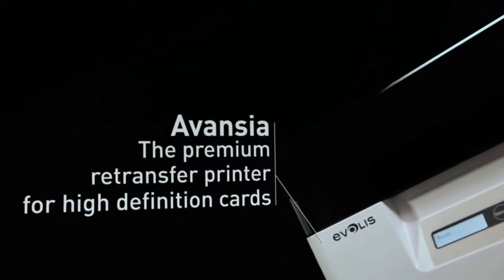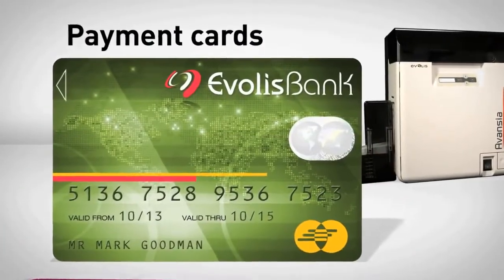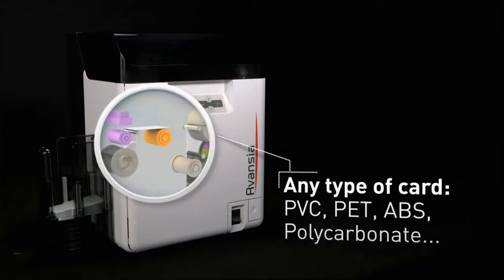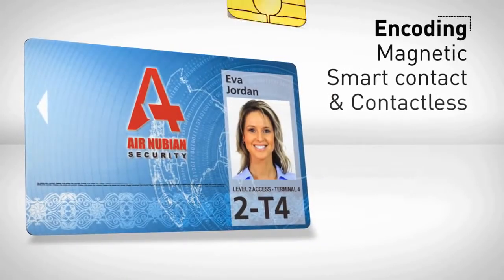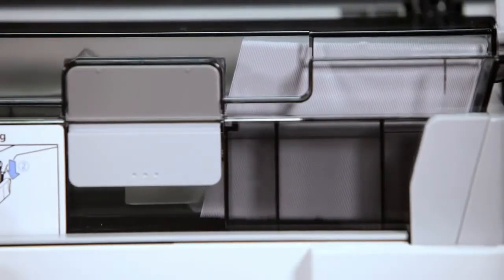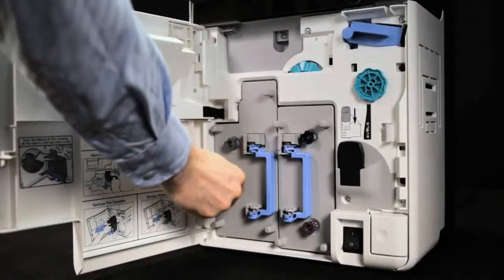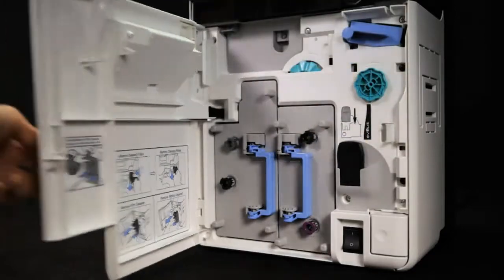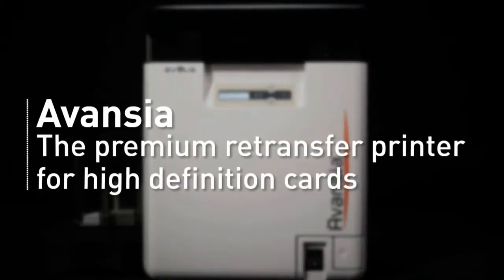Avansia — принтер для первоклассной печати карт